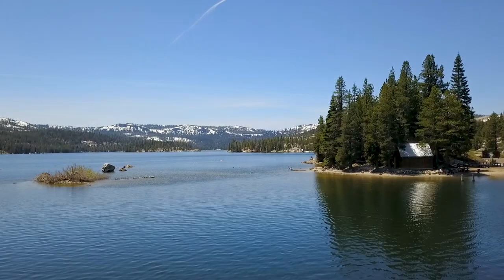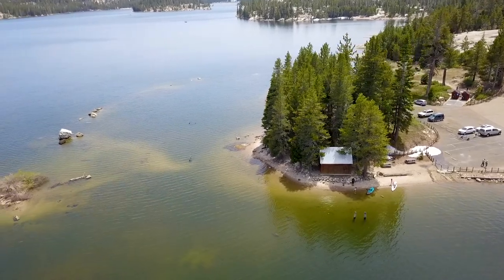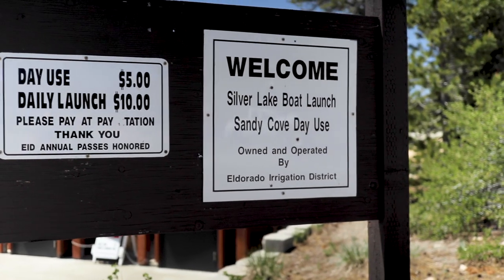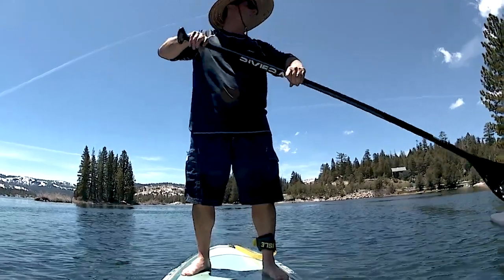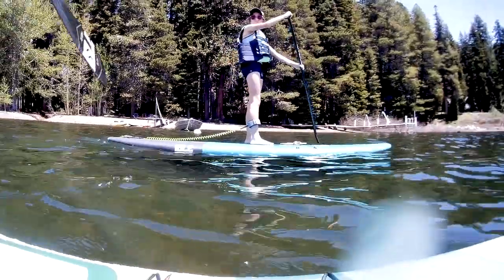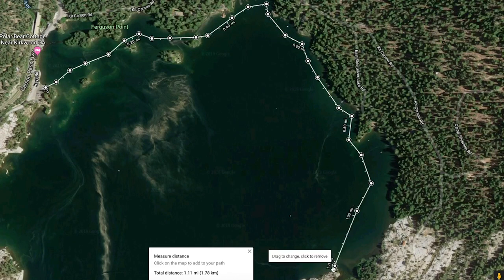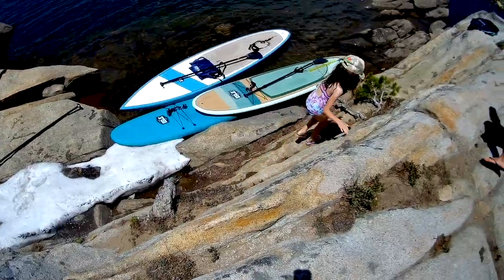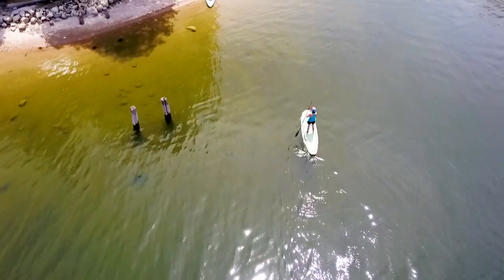Stand Up Paddle Boarding on Silver Lake near Kit Carson Lodge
A stand up paddle board trip adventure on Lake Tahoe area Silver Lake up California's Highway 88.  This adventure started off with my trying to fix the gimbal on the Mavic drone and then a paddle around the kit carson lodge area.

We stopped at a beach and dock near Ferguson Point and headed to a granite outcropping where we climbed to the top of a little peak and considered ourselves lucky to spend the day on stand up paddle boards on such a beautiful lake.

SUP Boards in the Video:
10 10 Isle Sup Glider
10 5 Isle Sup Cruiser
12 6 Riveria Voyager

SUP Paddles
Quick Blade Kanaha 90 One Piece Carbon
Riveria Danny Ching One Piece Carbon
Isle 2 Piece Carbon (wrap ?)